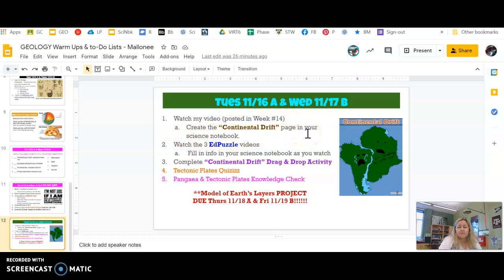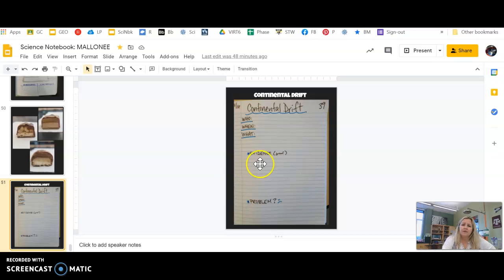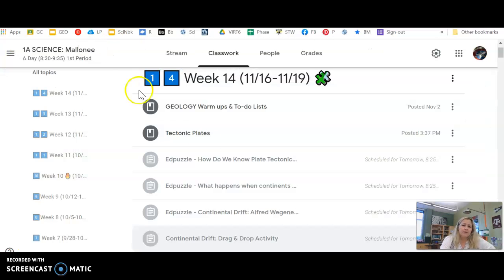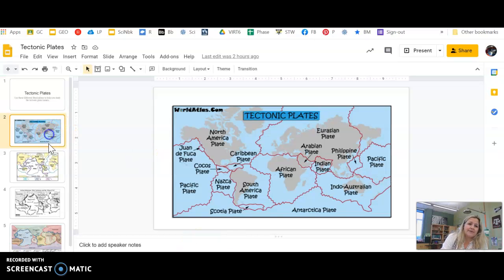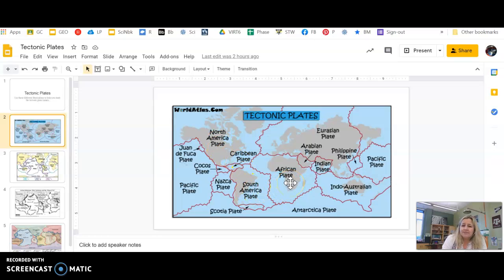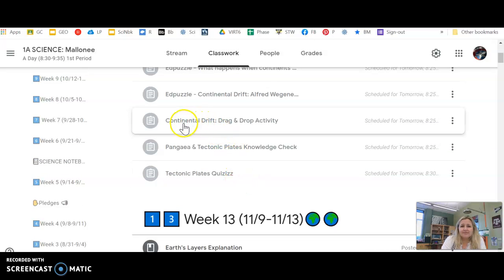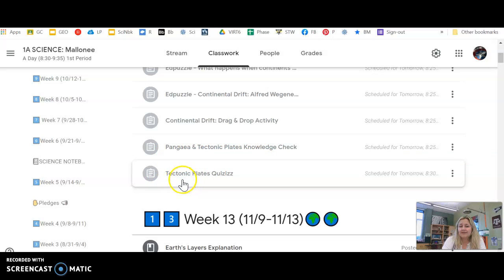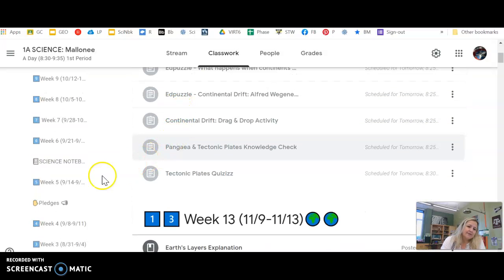TUESDAY 11/17 ASYNCHRONOUS VIDEO